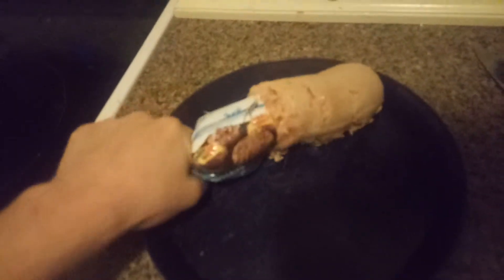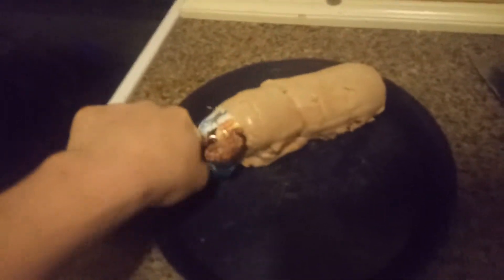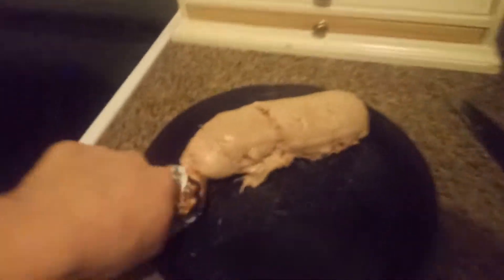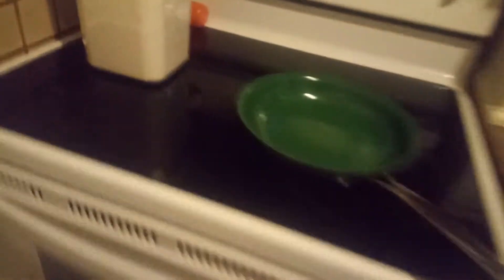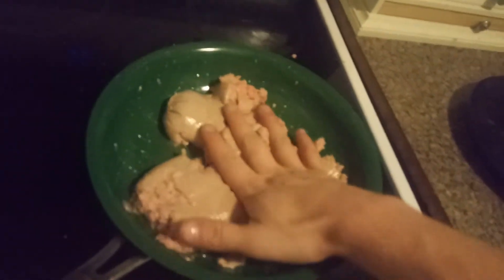Cooking w/ Penguin Derby! | GROUND TURKEY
How to make ground turkey.